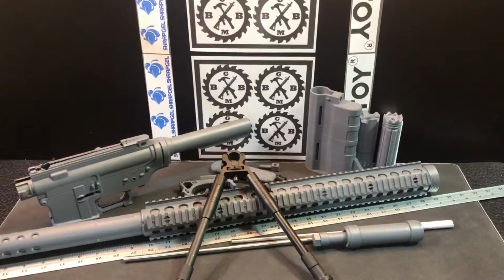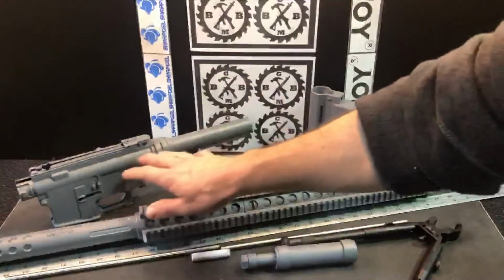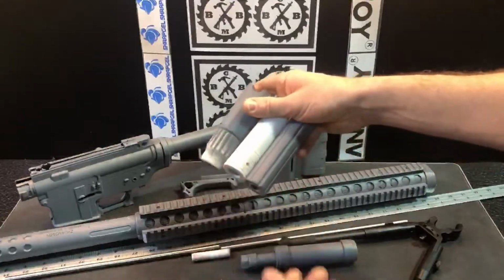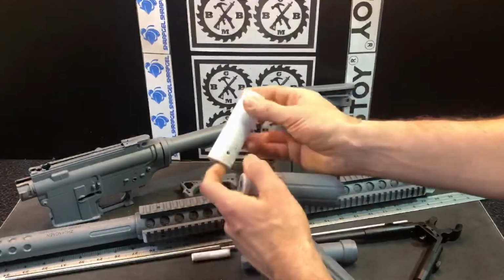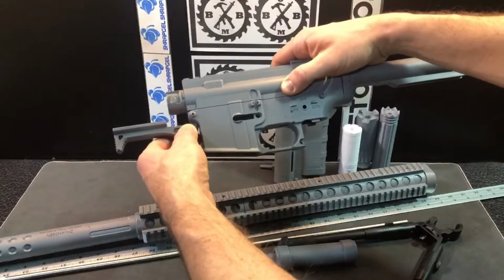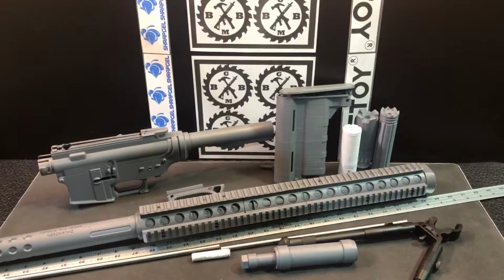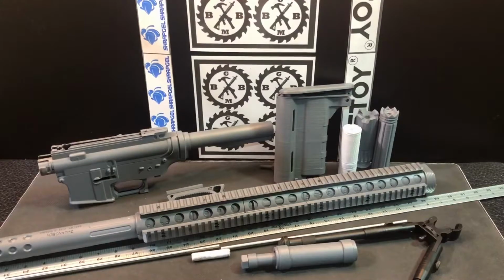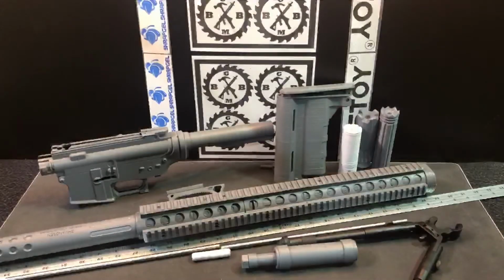Build Plan: Round 2 - Second Custom M4a1 Gel Ball Blaster Based 50" Sniper Rifle